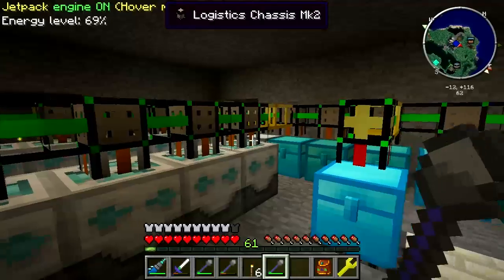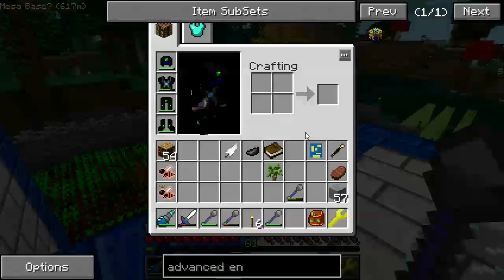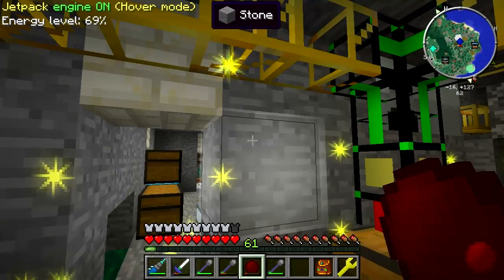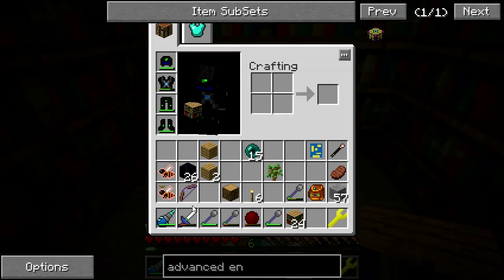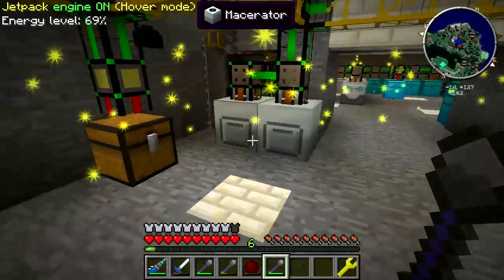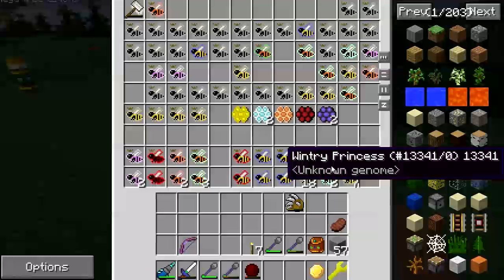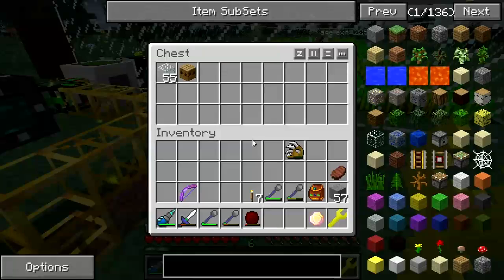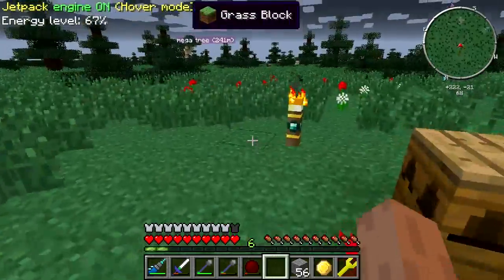E-087- Enchants The Way Vanilla SHOULD be - Hermitcraft FTB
I've heard a lot of people say that they thing "Enchanting Plus" is way overpowered.  Having taken a look at it I find that it's not overpowered at all.  It is in fact exactly what enchanting *SHOULD* have been in vanilla from it's first implementation.

The idea of treating enchanting like a game of chance is ridiculous.  If a character has the skill to do it in the first place then they have the skill to select precicely which enchants and what power level they want.  Then the system should inform them what their selections will cost.

The fact that vanilla Minecraft treats it like a crap shoot with everything being totally random is ridiculously stupid.

Hermitcraft FTB is a private whitelisted invitation only server.  The IP is not available.